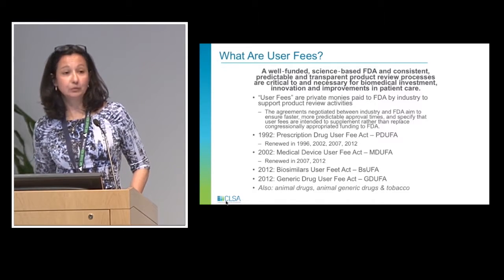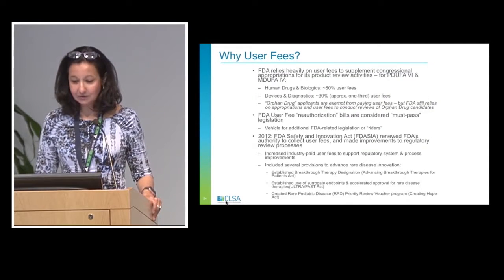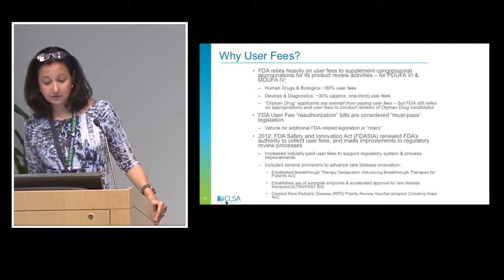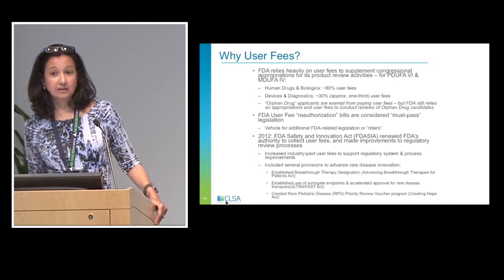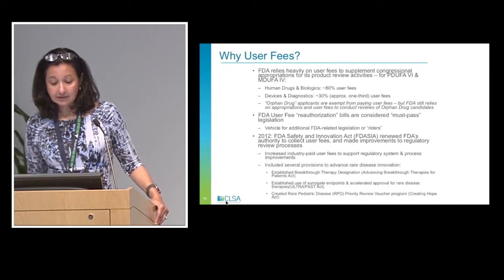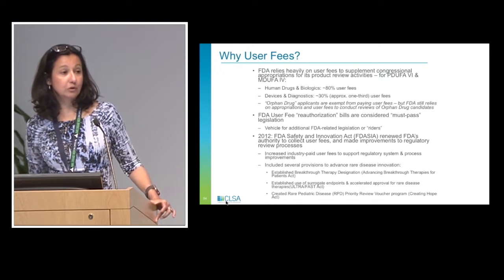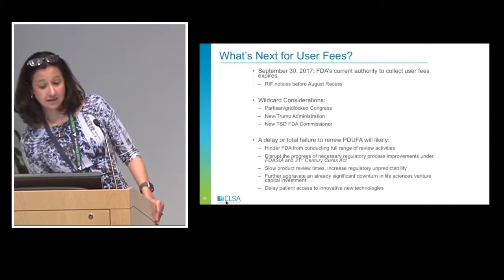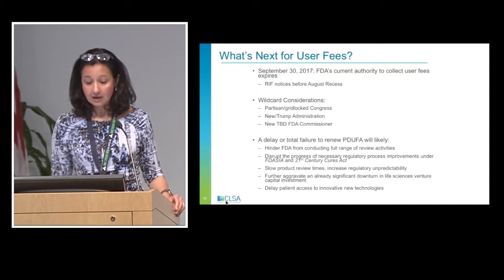Sara Radcliffe : PDUFA Reauthorization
Sara Radcliffe, President and CEO, California Life Sciences Association